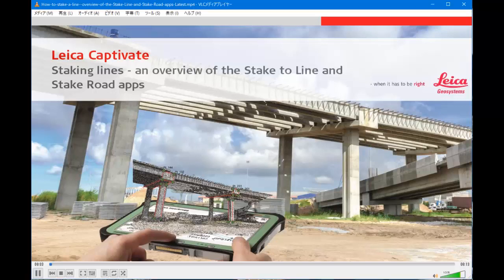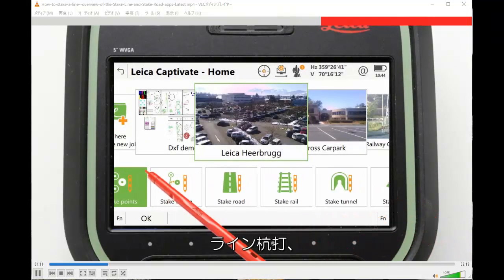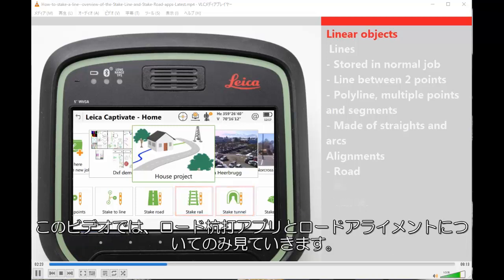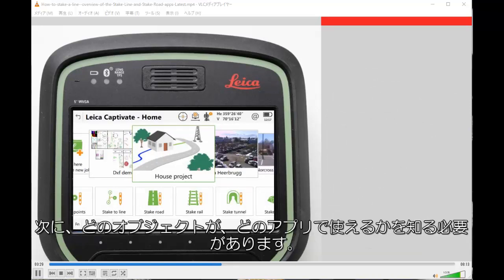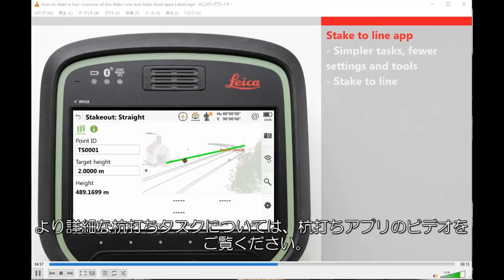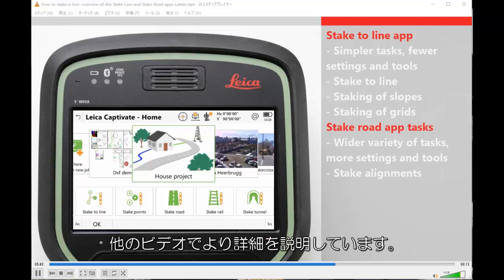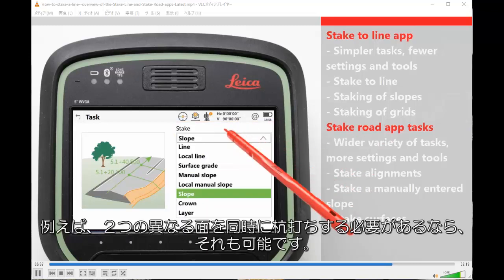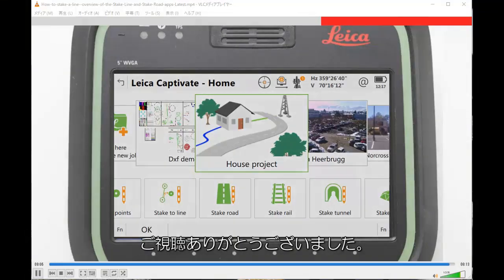ライカ Captivate ライン杭打ちとロード杭打ち